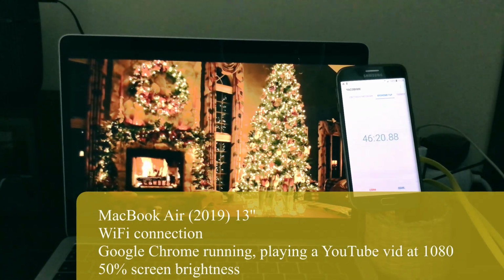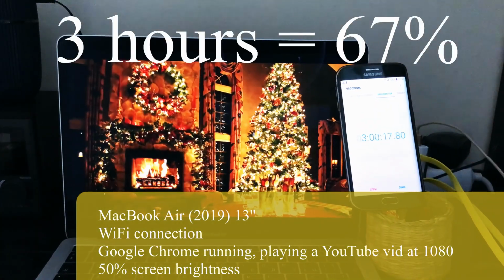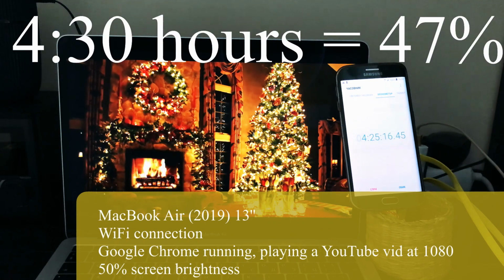MacBook Air 2019 13'' - Battery Life Test - WILL IT MAKE 8 HOURS?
💟 След като тук спряха рекламите на клиповете ми, вече се местя в друга платформа. Там ще има и безплатни клипове. Предполагам всичко ще се качва и тук след известно време, няма да зарежа канала. Ако искате да продължите с мен - чакам ви тук This is a brand new MacBook Air 2019 (13''). How long would the battery last on this Apple computer? Let's check!

This is a very short and straight to the point test of the battery life of the MacBook Air 2019 (13 inch). The only thing that is running is Google Chrome with one tab - YouTube, playing a 1080 video with Christmas visuals and songs. The screen brightness of the MacBook Air is at 50%, the sound level - at about 70%. The computer is connected to the Internet via WiFi.

So - can the 13'' Apple MacBook Air from 2019 battery stand a full working day of 8 hours... watching YouTube videos? Well... I won't spoil the surprise but I am delighted by the result of the time it took for the MacBook Air 2019 battery to deplete down to 1% from 100% in this battery test.